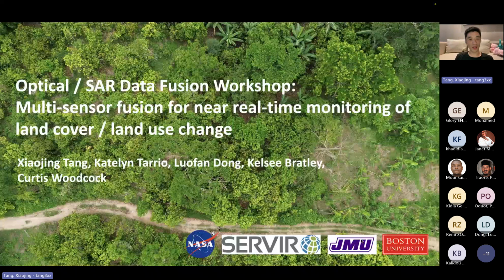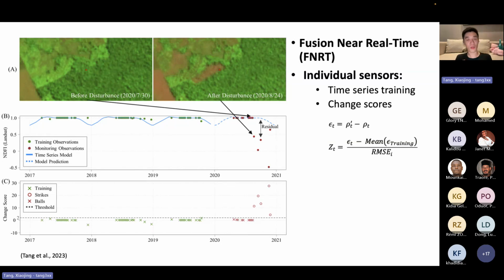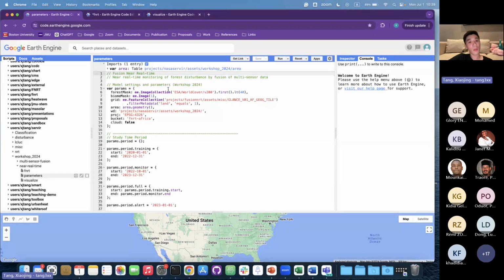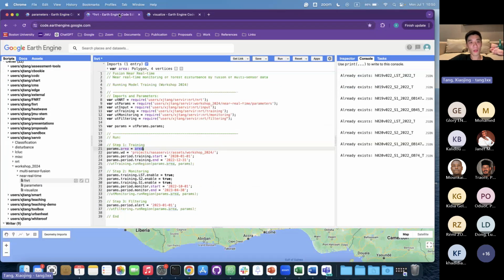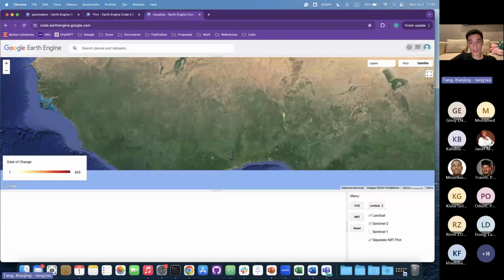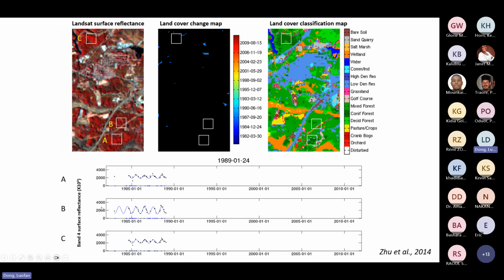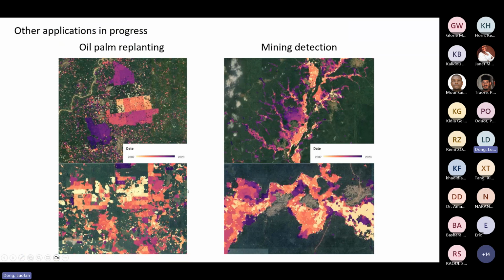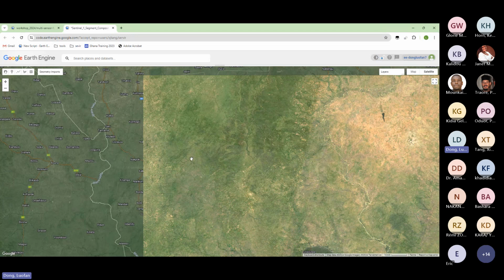SERVIR West African Training on Data Fusion and Drylands Monitoring; Session 1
A SERVIR West Africa workshop by Xiaojing Tang and Luofan Dong.